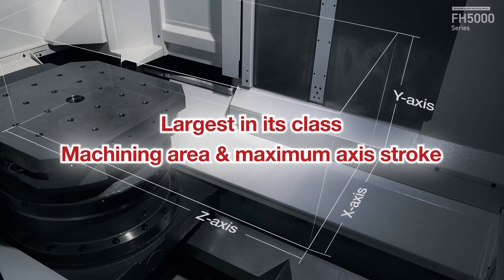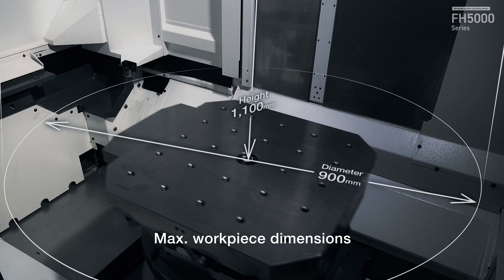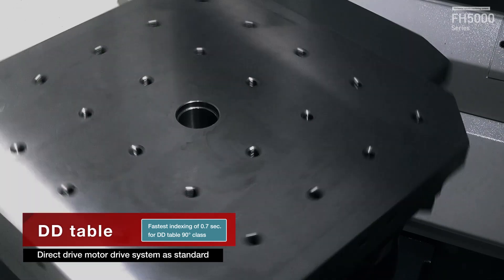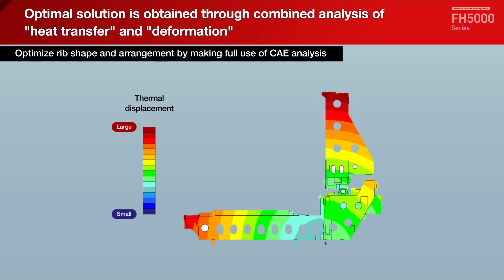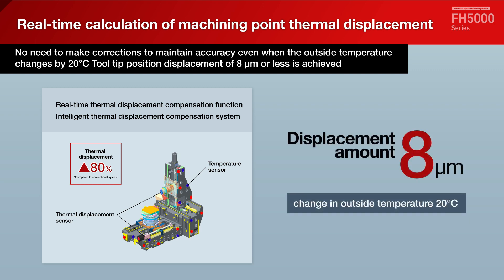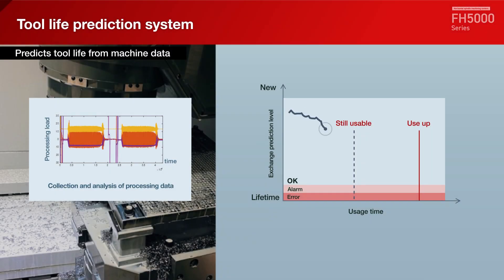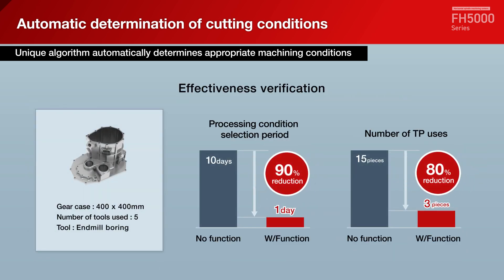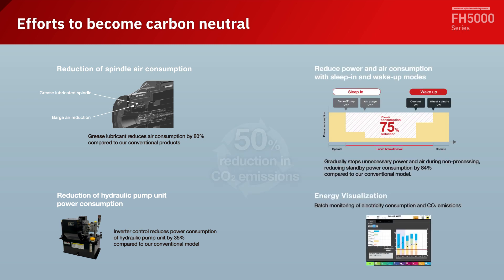FH5000S Features Overview- JTEKT Horizontal Machining Center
Learn more about JTEKT Machinery's newest Horizontal Machining Center - FH5000S Series